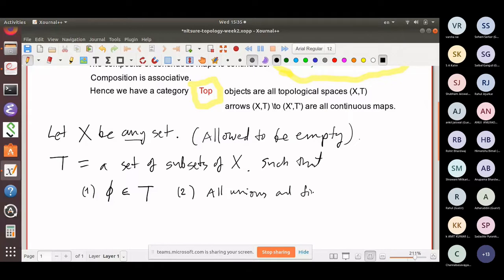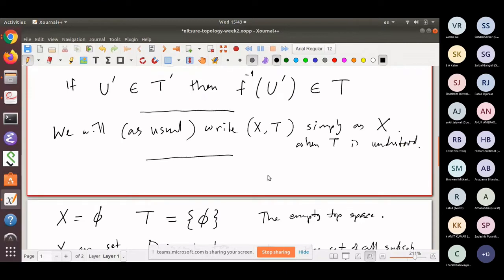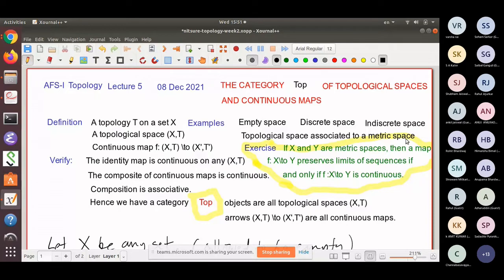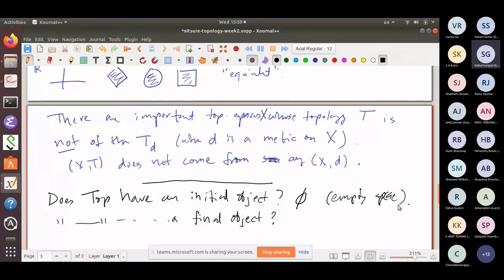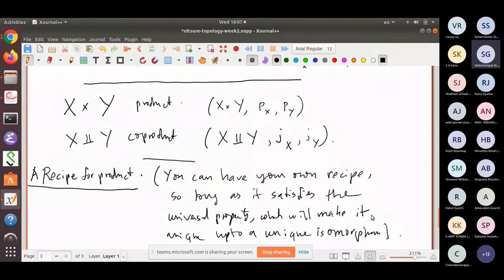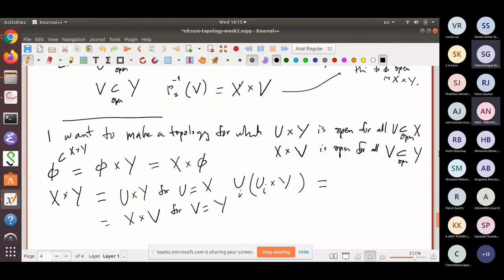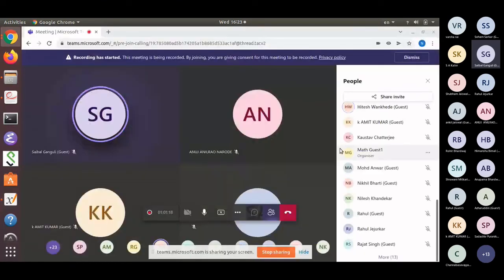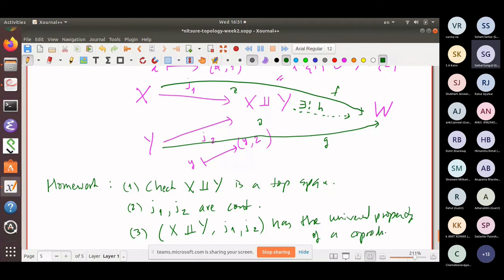Lecture 5: 08-12-2021: Nitin Nitsure (formerly TIFR, Mumbai)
This lecture covers the following material: Definition of topological spaces and continuous maps. The category Top of topological spaces. Initial and final objects. Construction of binary products and coproducts in Top, verifications of their universal properties.